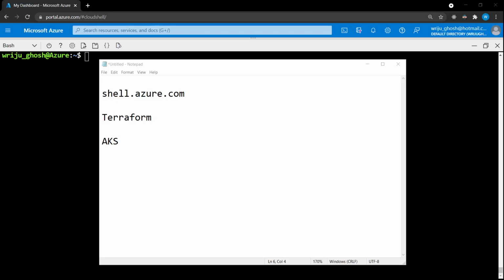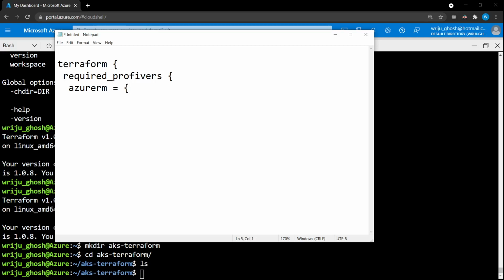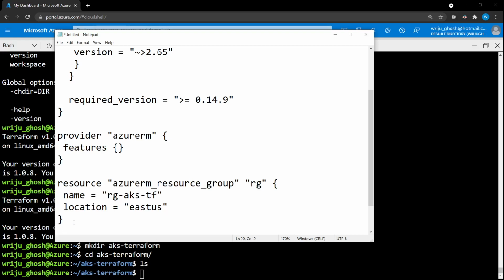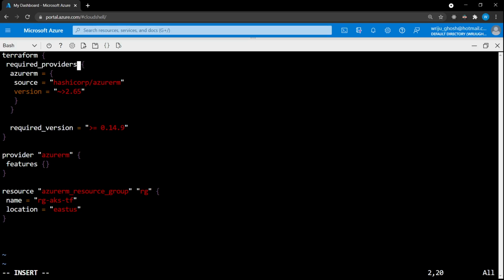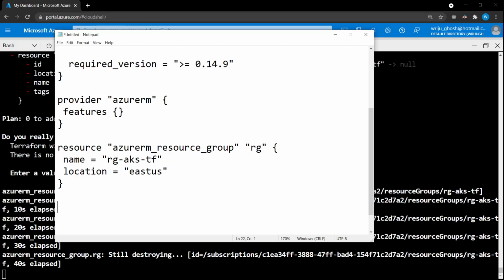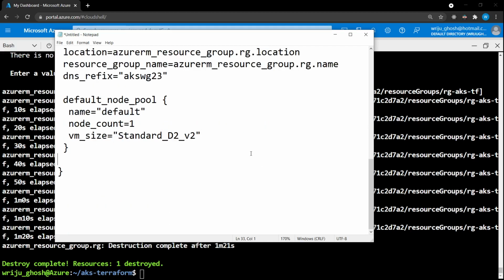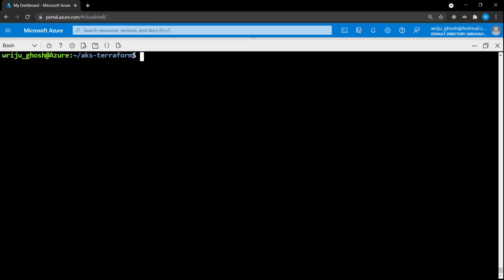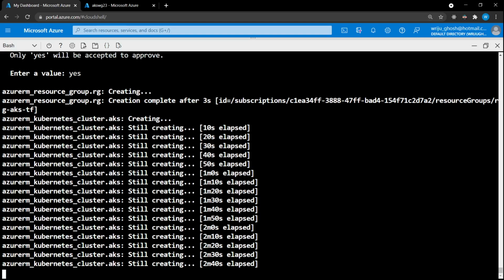06 AKS - Deploy cluster using Terraform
How to deploy AKS Cluster using Terraform IaC.